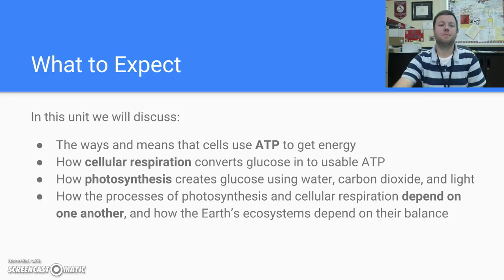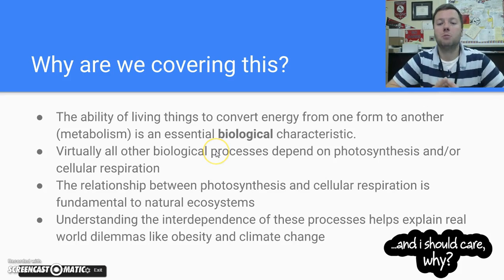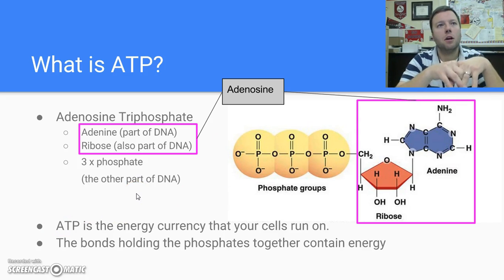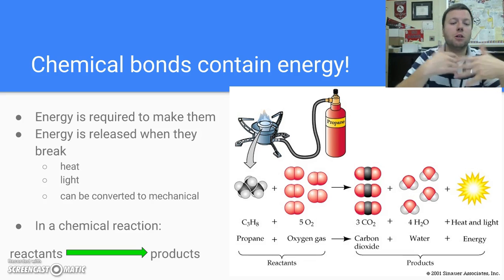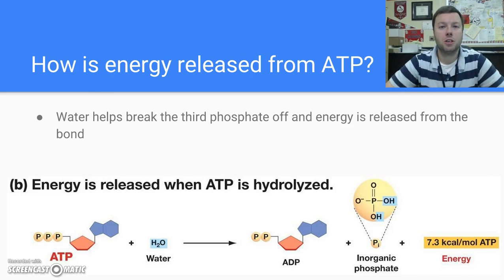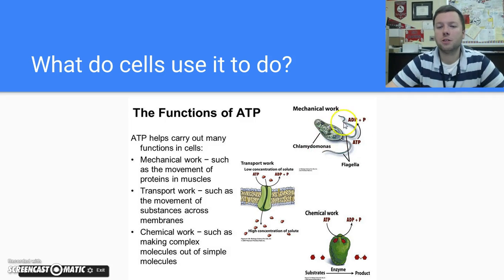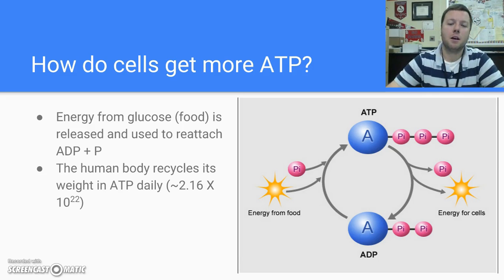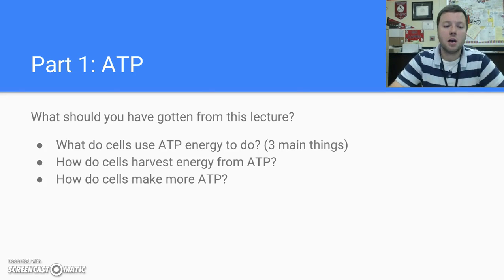ATP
Basic overview of the metabolism unit focusing on ATP.